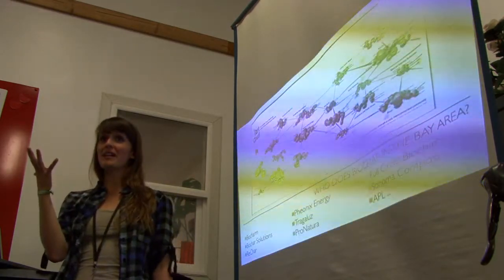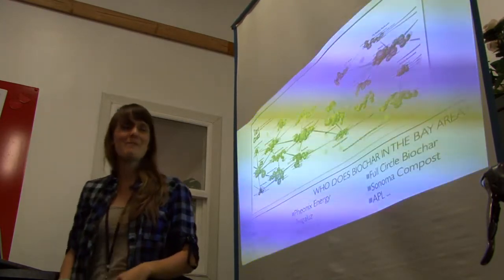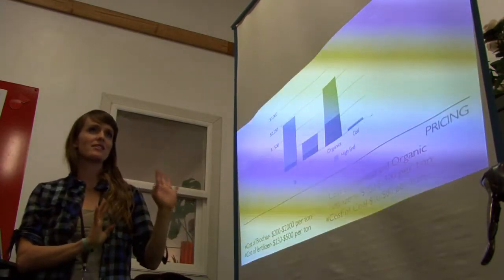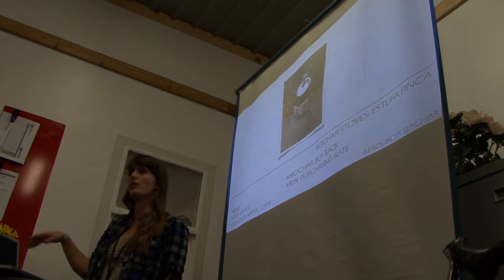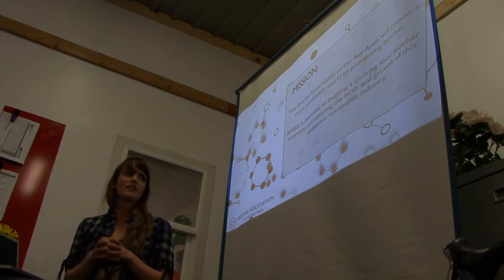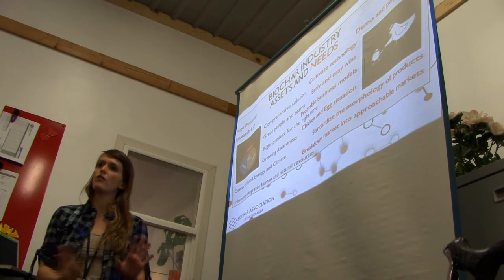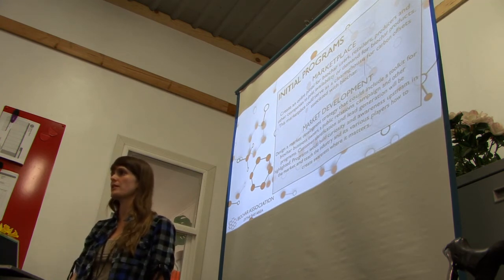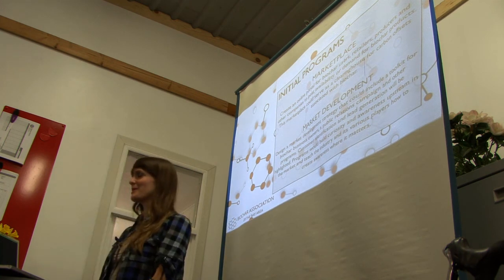Biochar Association of the Bay Area (part 2/3), with Amanda Joy Ravenhill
Amanda Joy Ravenhill, Founder of the Biochar Association of the Bay Area, covers the grounds on biochar & the goals the association aim for.